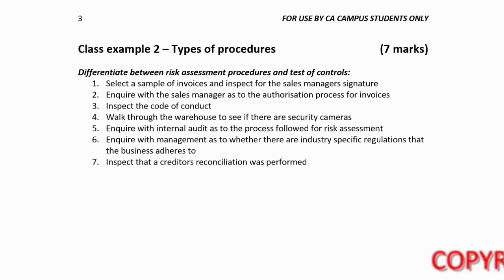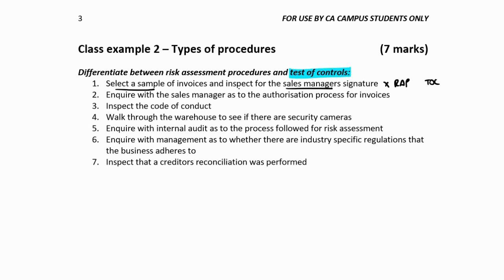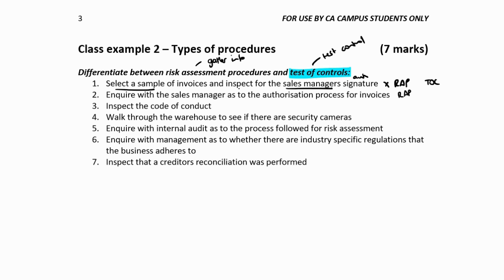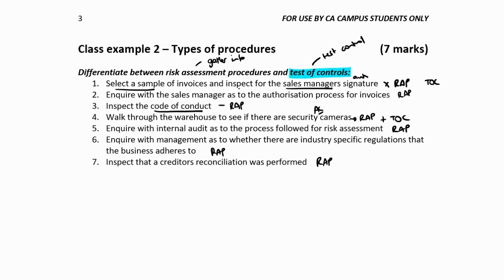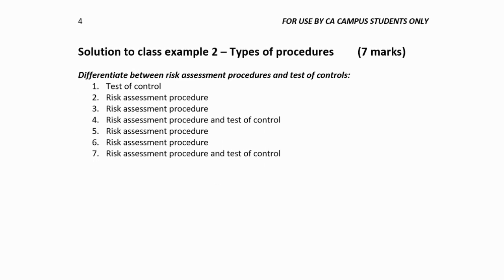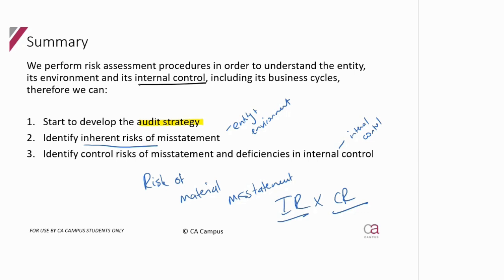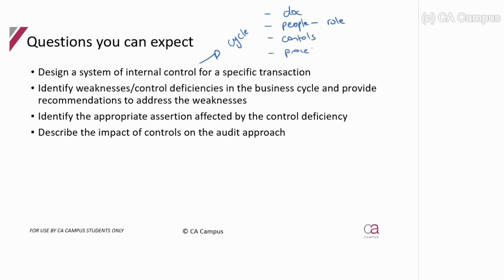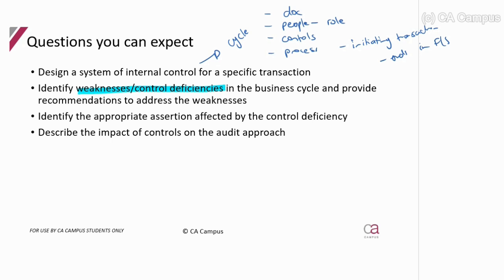Planning - Part 14: Class example 2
In this video Candice De Nobrega CA(SA) works through the relevant auditing isa covering the planning stage of the audit. For all the lecture material on the planning stage of the audit, follow this